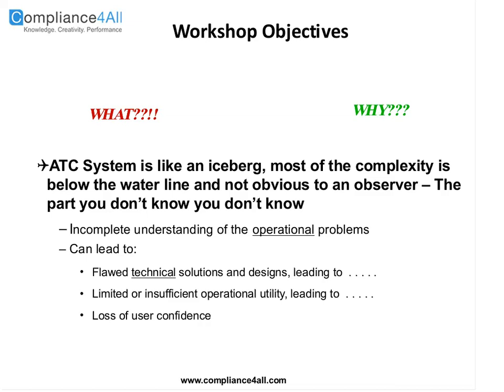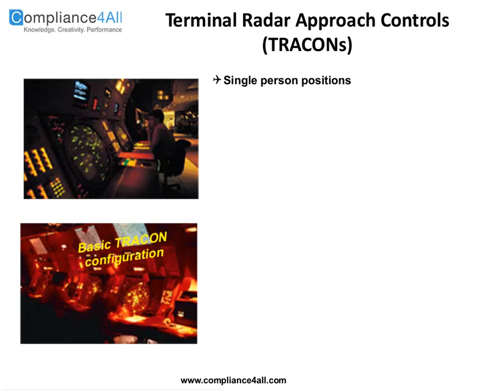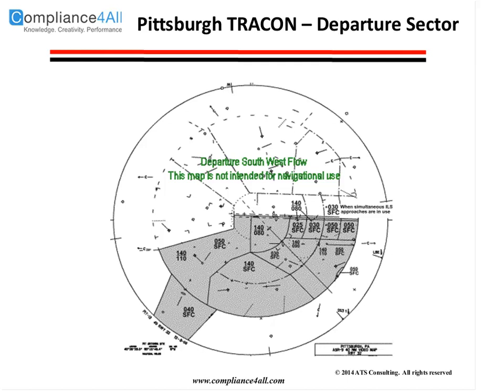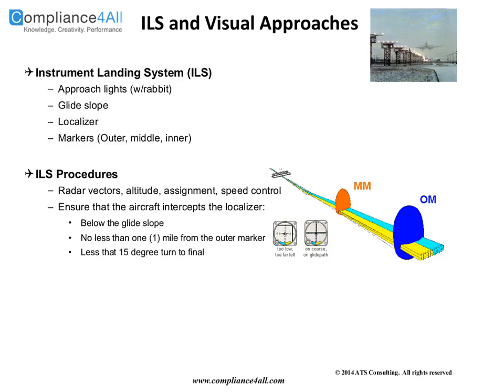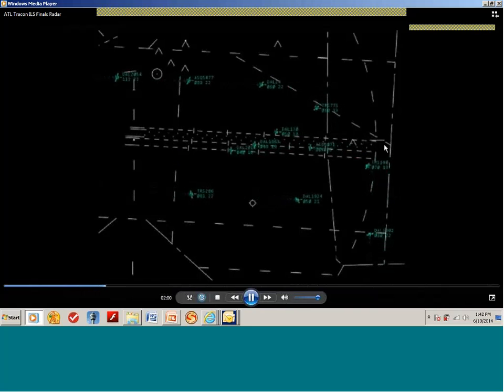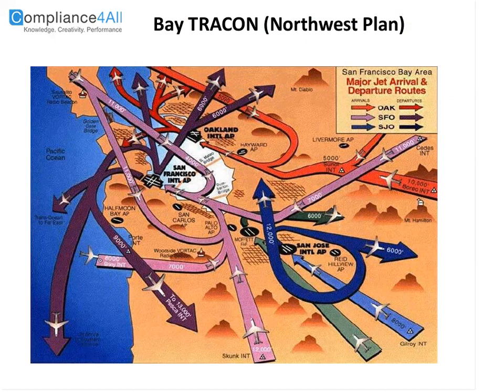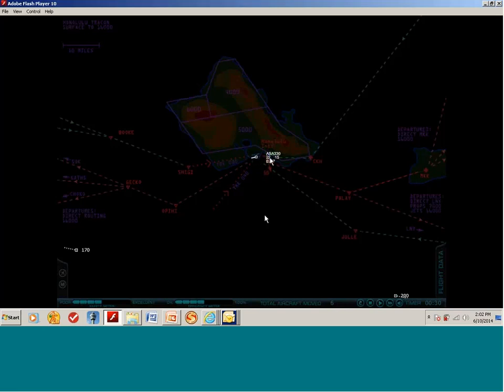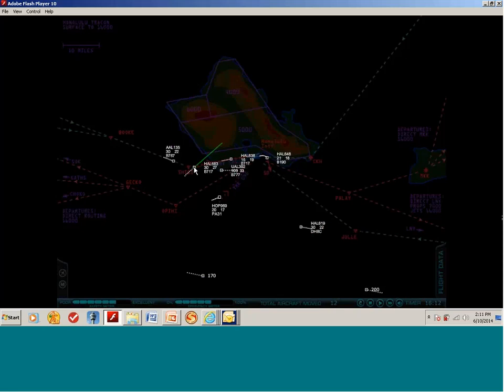ATC Radar Approach Control (TRACON)